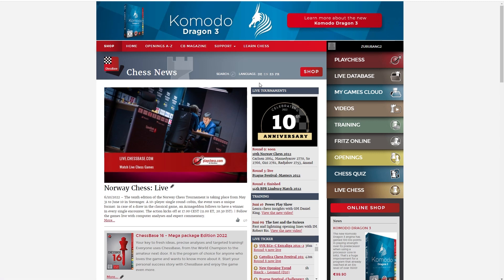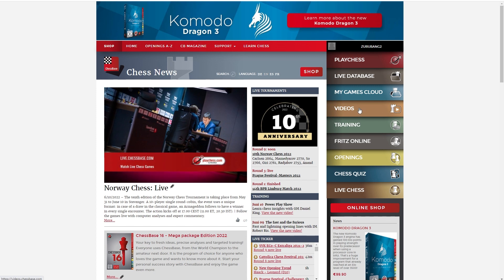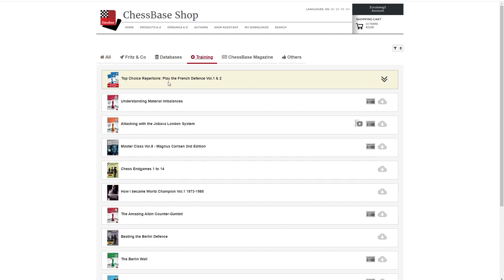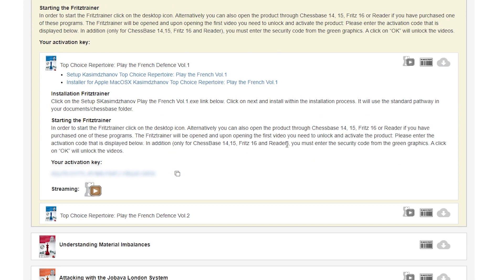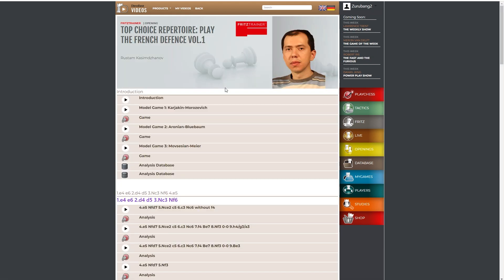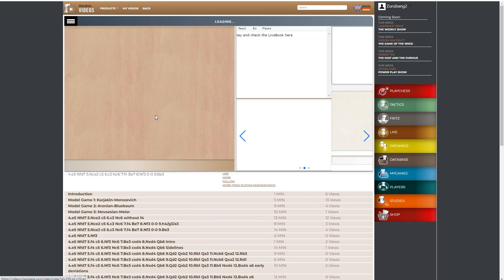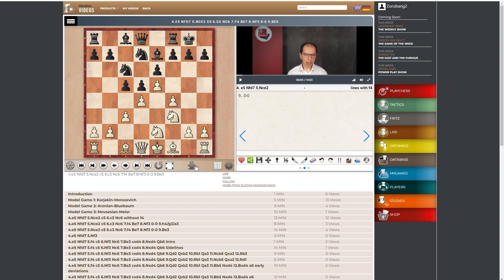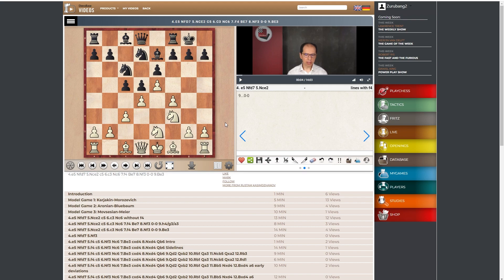ChessBase Help - How to use the Fritztrainer streaming service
🔽🔽🔽 ALL INFOS ON CHESSBASE HELP 🔽🔽🔽

Fritztrainer video courses now run everywhere! They run in a stand-alone app for Windows and Mac; they run in the ChessBase programme; and now, brand new, they are streamable in the ChessBase video portal - for tablets, iPads and smartphones!

In fact, regardless of whether you order the download or the DVD: you can watch the Fritztrainer as a stream in the video portal!

⏩ The article on our ChessBase news page, with a board, to replay all positions:

CHESSBASE HELP

ChessBase programmes are not toys! We have tips & tricks, help and tutorials ready.
With ChessBase Help, useful information comes to you as a video, no frills, and straight to the point.

Did you like the video? Awesome! It helps tremendously if you leave a 👍 "Like", or even better, forward the video to someone who loves chess as much as you do 🤞!